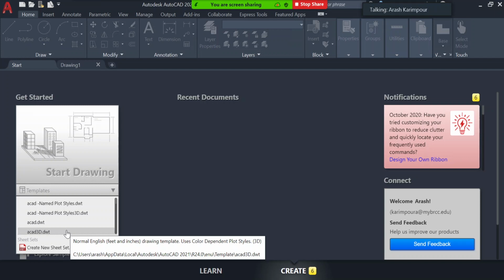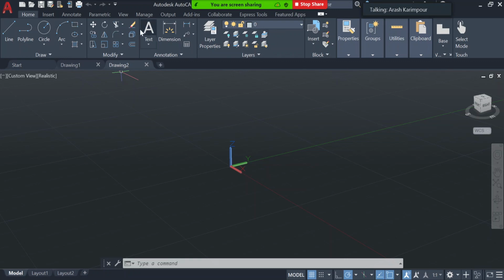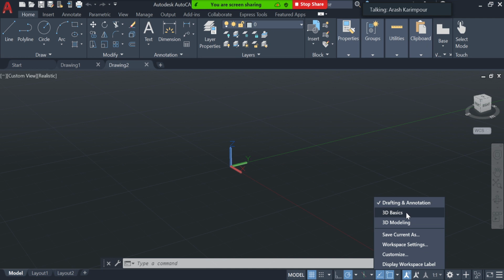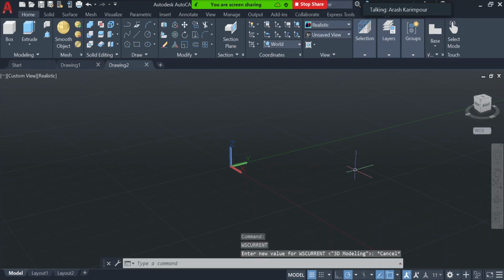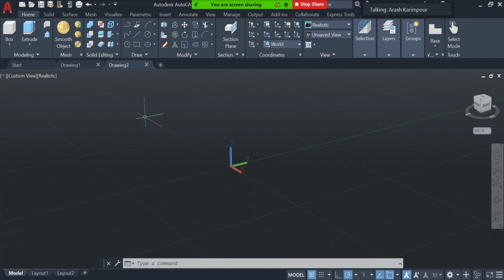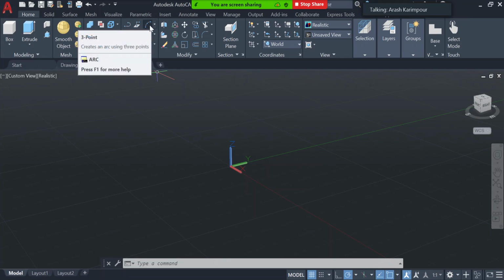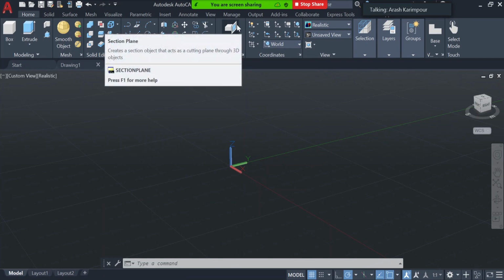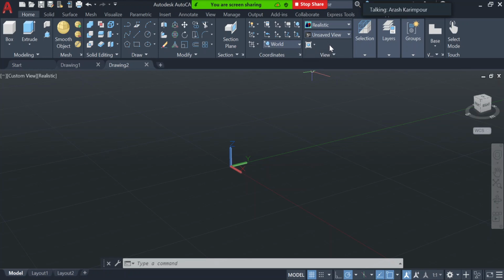38: Getting Started with 3D Drawing (AutoCAD Tutorial)